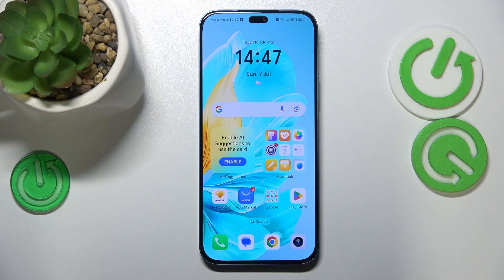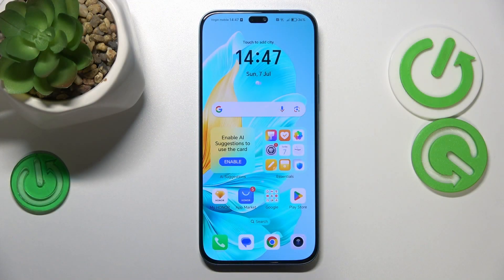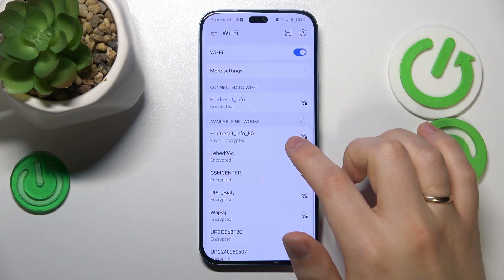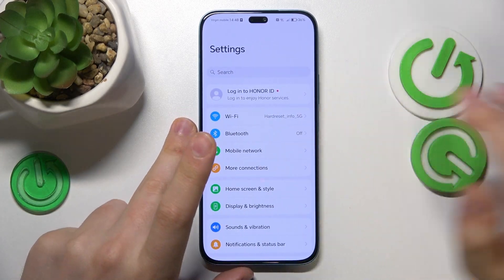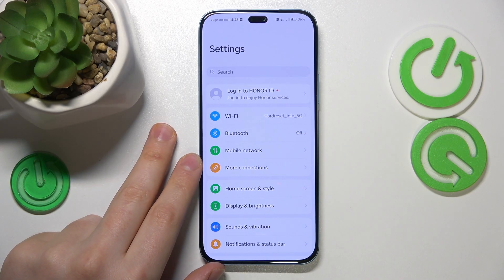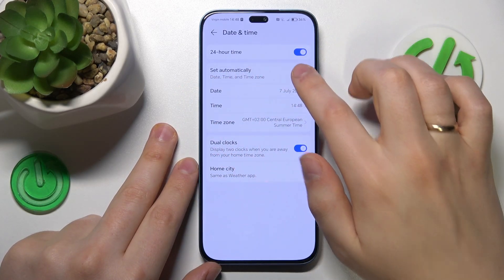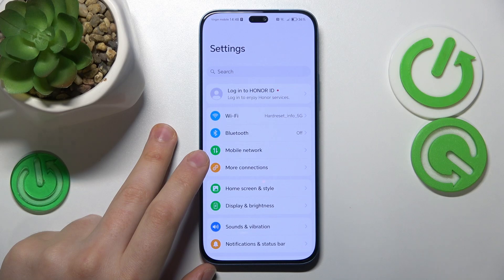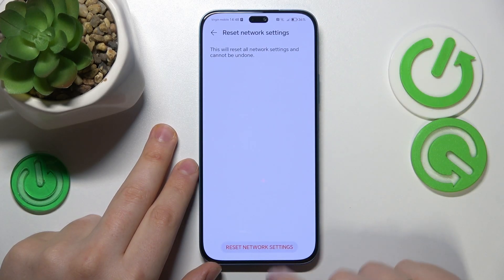HONOR 200 Lite - How to Fix WiFi Issues | Troubleshooting Connectivity Problems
Hi everyone! In this video, we show you how to troubleshoot and fix WiFi issues on your HONOR 200 Lite. Ensure a stable and strong connection.

How to Fix WiFi Issues on HONOR 200 Lite?
How to Troubleshoot Connectivity Problems on HONOR 200 Lite?
How to Resolve WiFi Connectivity Issues on HONOR 200 Lite?